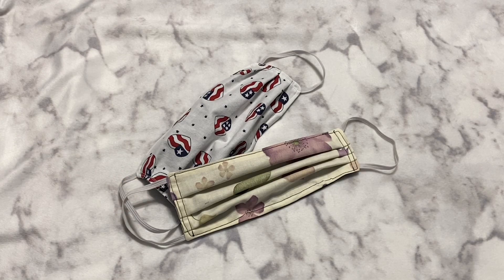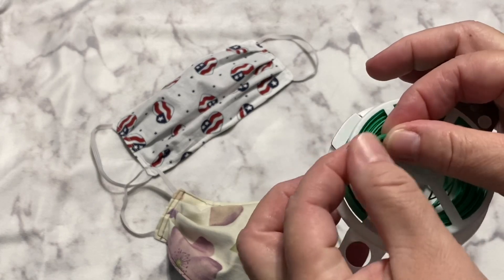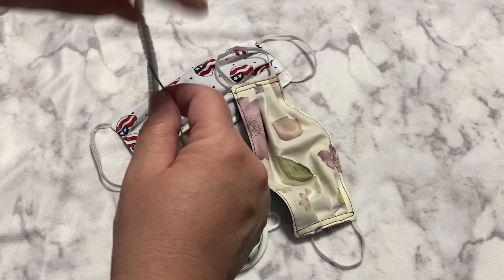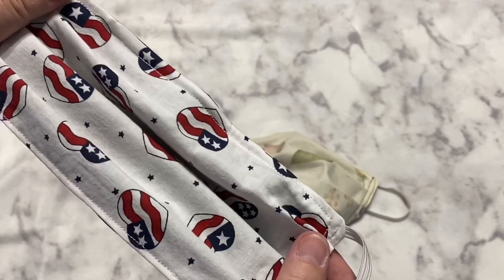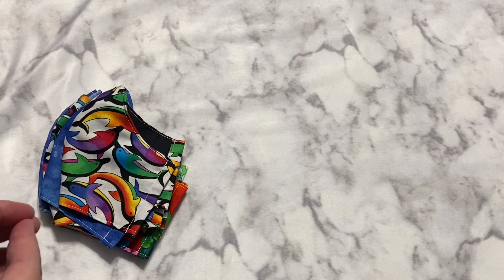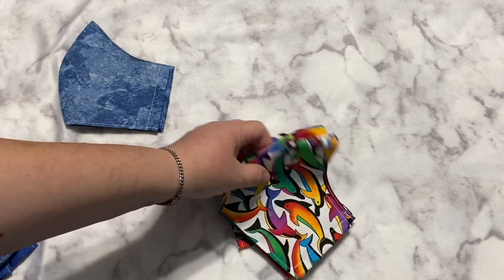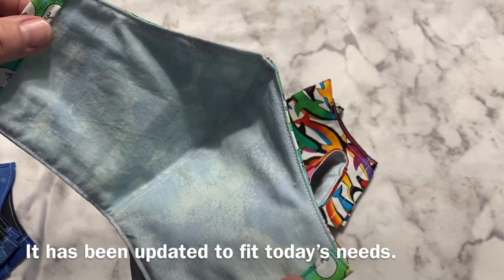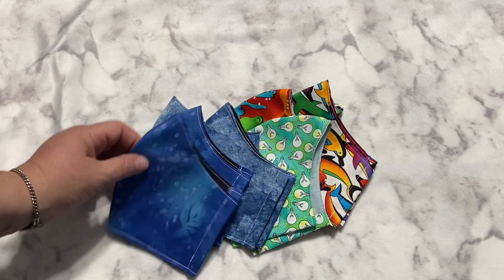WiP It Wednesday #88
WiP It Wednesday for Wednesday April 8th, 2020.